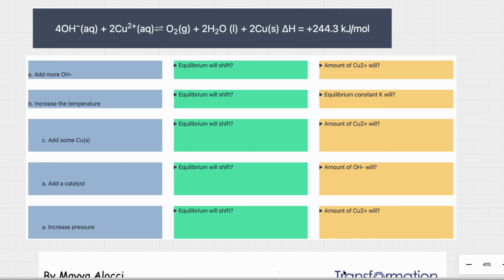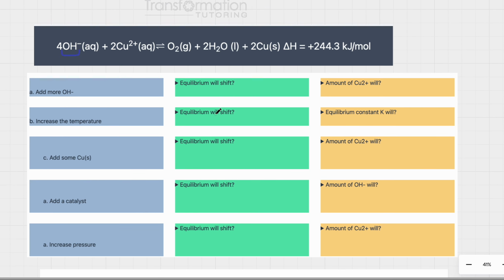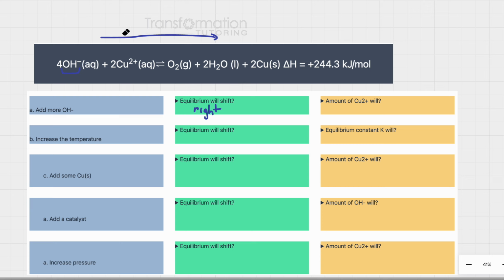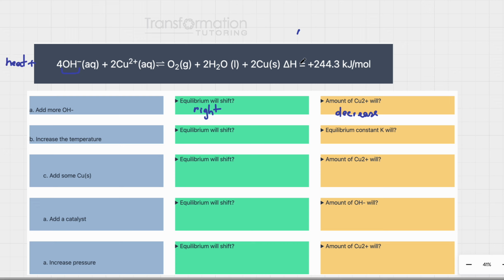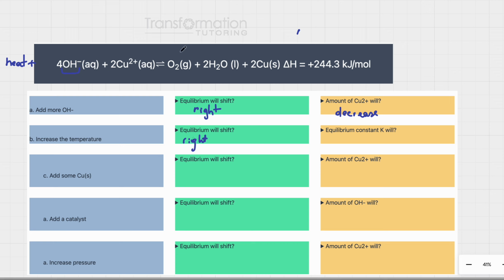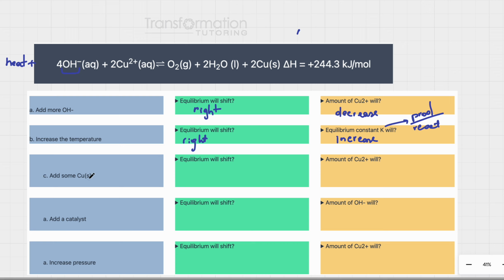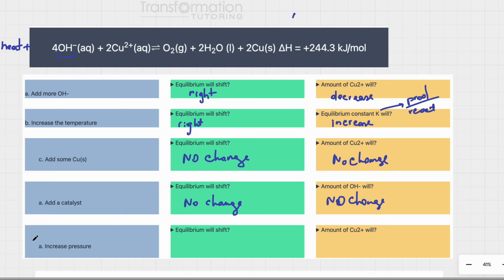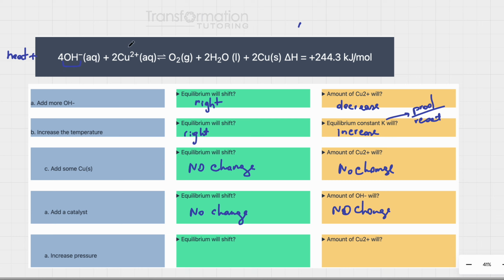Le Chatelier's Principle Practice 1 | Learn With Mayya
Let's practice Le Chatelier's Principle problem where we have to predict the equilibrium shift based on changes in concentration, pressure, and temperature.